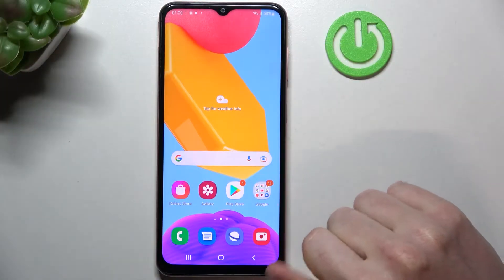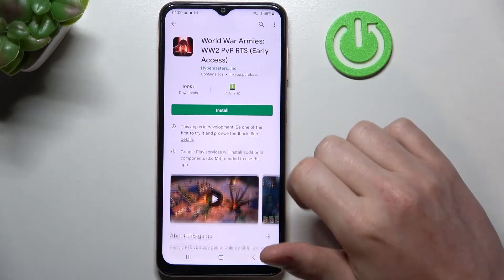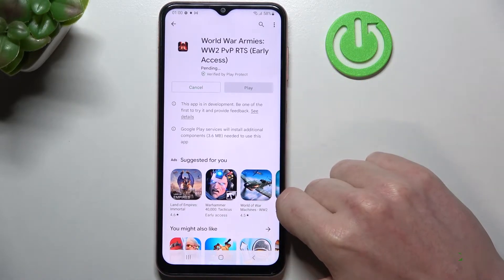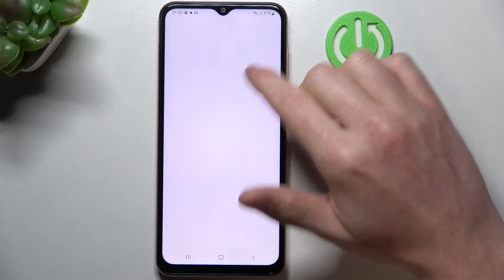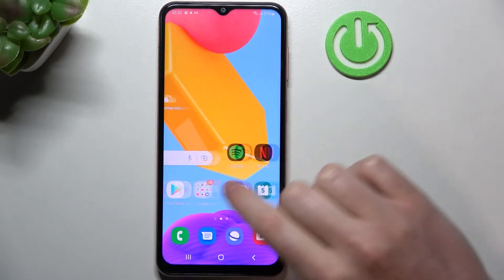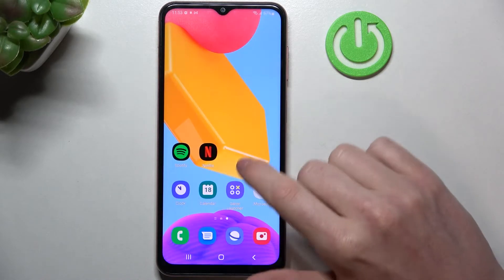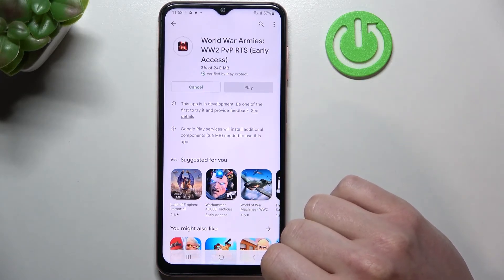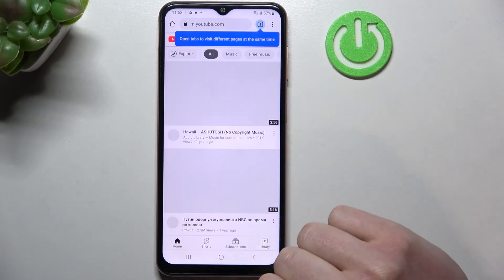Samsung Galaxy M13 - Fix I Have Internet Connection But Cannot Surf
Find out more about fixing internet problems on Samsung Galaxy M13:
Hello. In this tutorial, we will show you how you can fix the issue when you have an internet connection, but cannot surf the internet on your Samsung Galaxy M13. You will learn how to manage the settings and how to make it work. Watch till the end and find out what is the solution! If you want to know more about your Samsung Galaxy M13 5G, visit our YouTube channel.

What to do with the internet connection problem on Samsung Galaxy M13? How to fix the Samsung Galaxy M13 internet problem? How to fix the browsing problem in Samsung Galaxy M13?